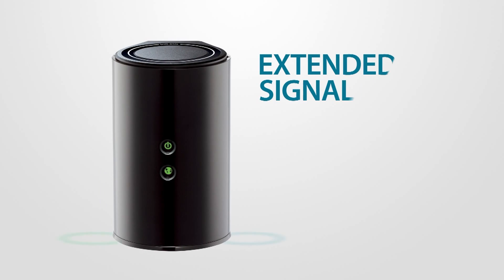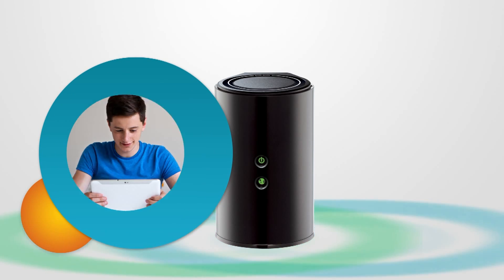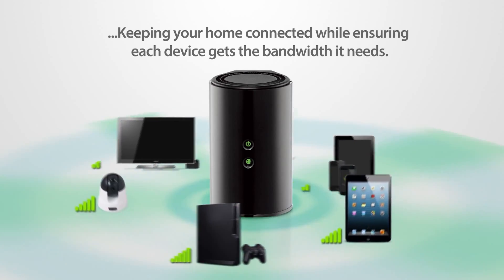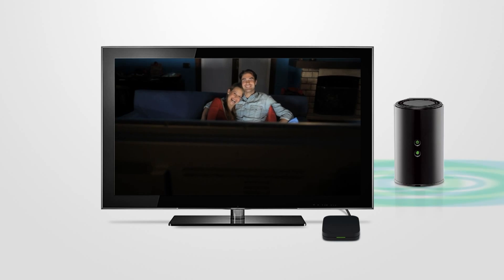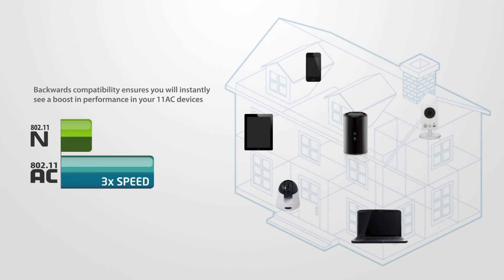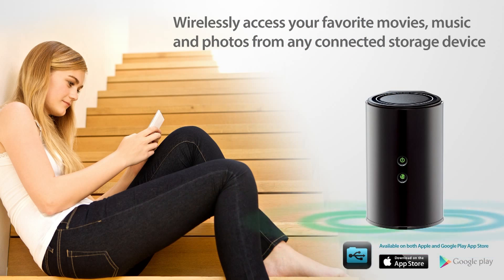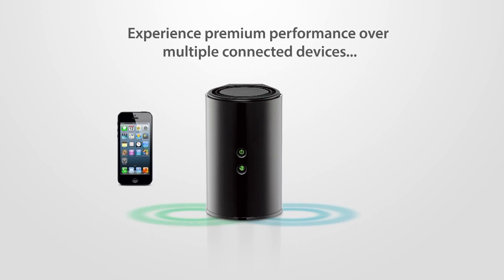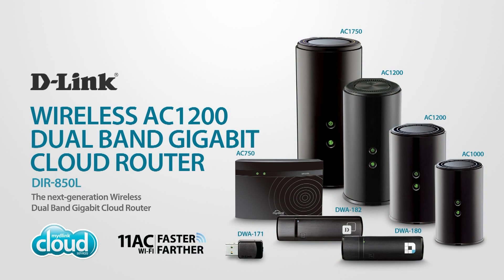D-Link Wireless AC1200 Dual Band Gigabit Cloud Router (DIR-850L)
The D-Link® Wireless AC1200 Dual Band Gigabit Cloud Router (DIR-850L) delivers reliable connectivity with next generation 802.11ac technology and premium performance wireless speeds up to 1200Mbps; 300Mbps (2.4GHz) and 867Mbps (5GHz)  for intense home networking demands.